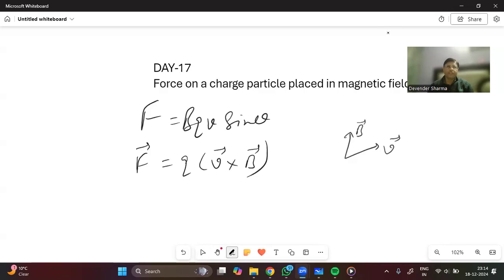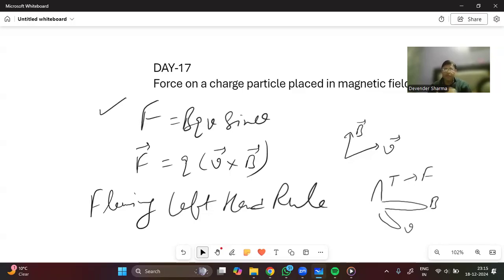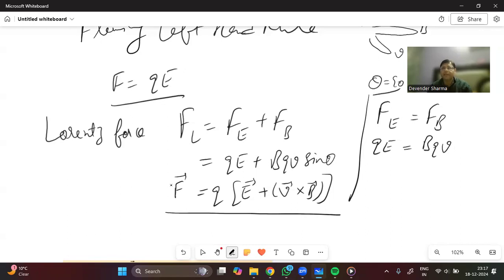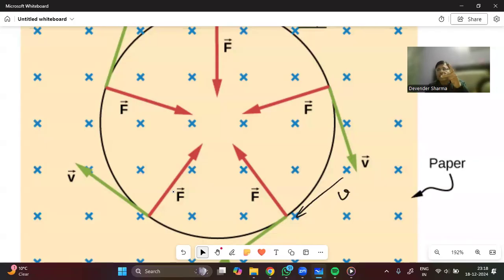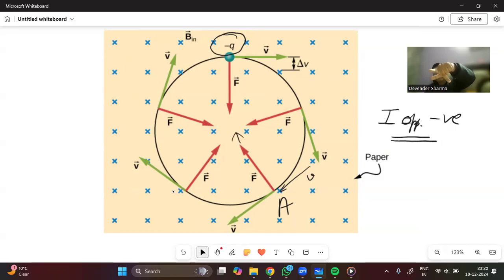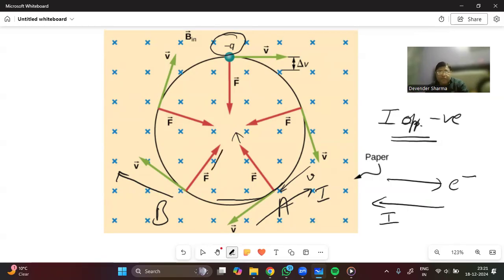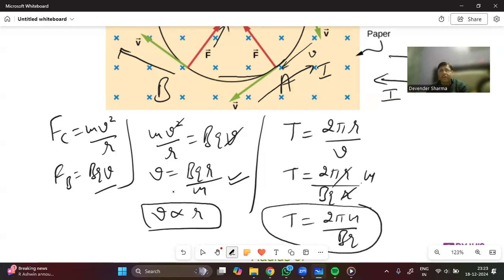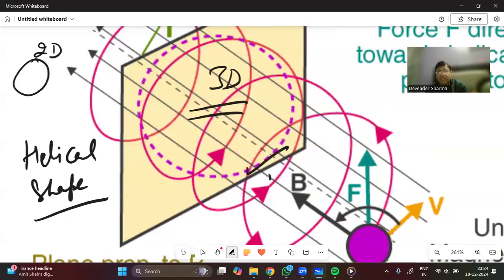DAY 17 OF 50DAYS OF PHYSICS CHALLENGE - FORCE ON A CHARGED PARTICLE IN MAGNETIC FIELD